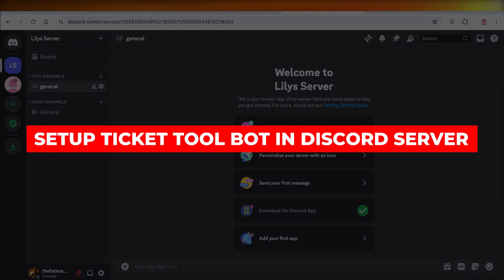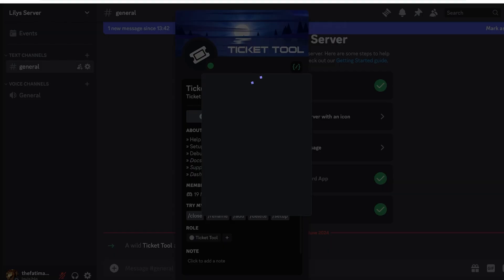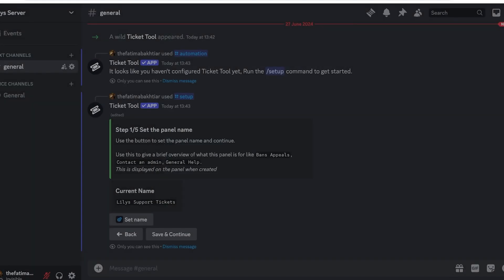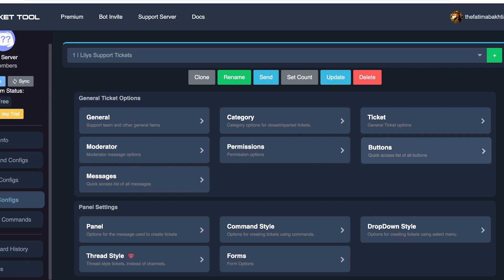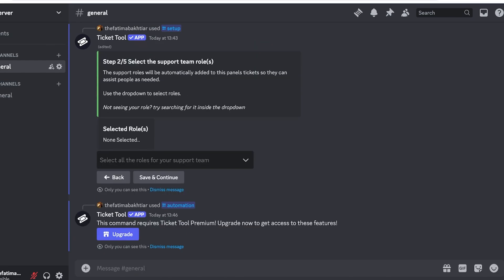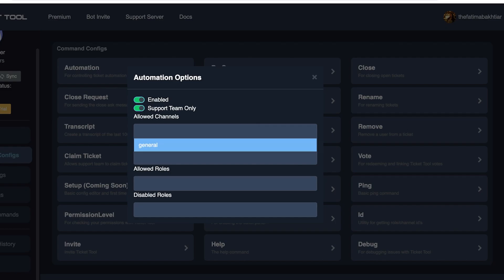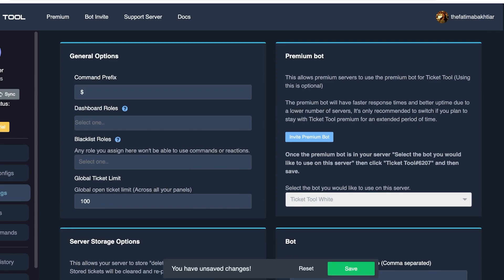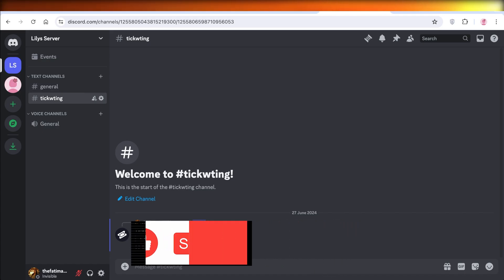How To Set Up Ticket Tool Bot In Discord Server (2026)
Setting up Ticket Tool bot in your Discord server in 2024 is a simple and straightforward process that can greatly enhance your server's organization and efficiency. To begin, invite the Ticket Tool bot to your server by generating an invite link from the official Ticket Tool website. Once the bot is in your server, create a new channel specifically for handling tickets.

Next, configure the bot's settings to customize the ticket creation process, such as setting up roles, categories, and permissions. Utilize the bot's commands to easily manage and respond to tickets, ensuring a seamless experience for both your server members and moderators. With Ticket Tool bot, you can streamline your server's support system and provide a professional and efficient service to your community.